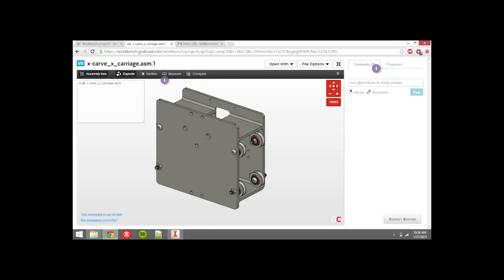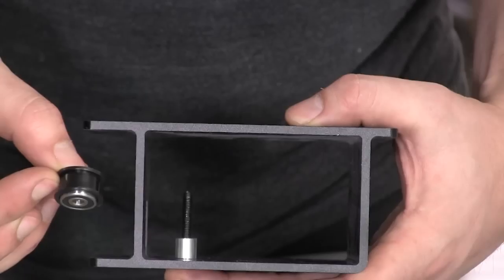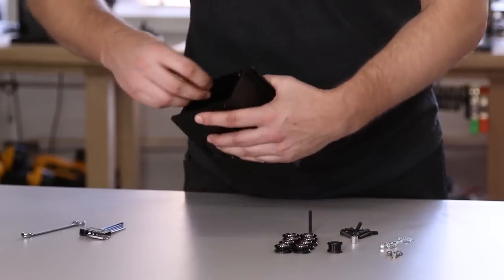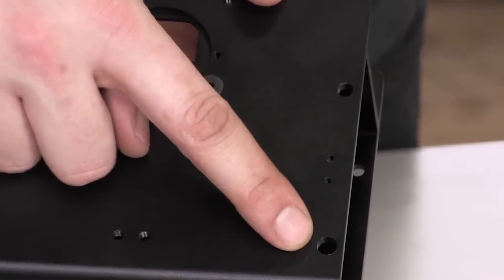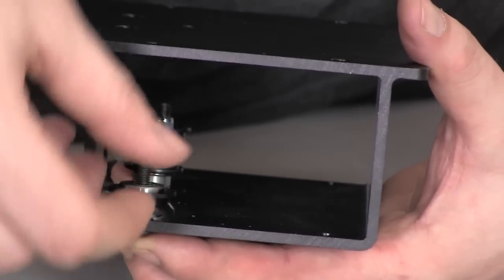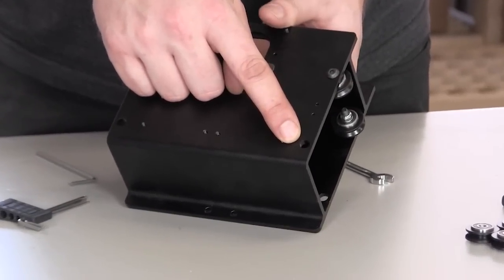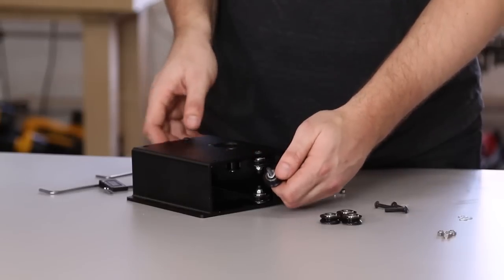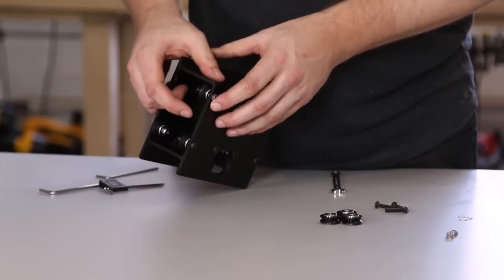X-Carve | Assembly | X-Carriage v3